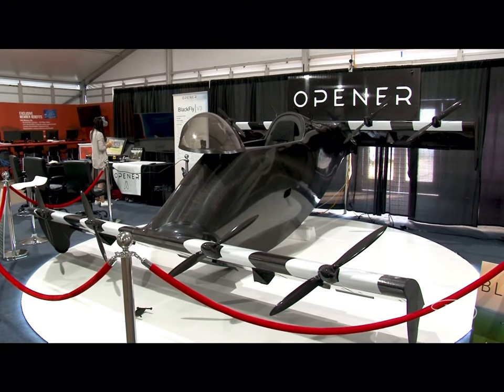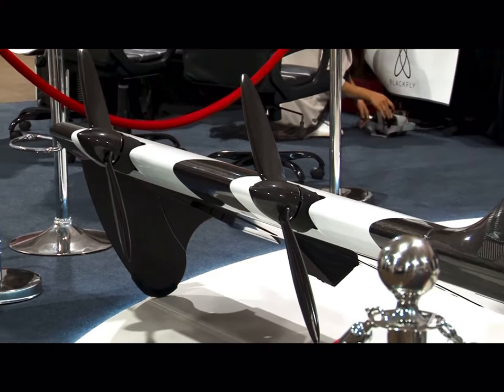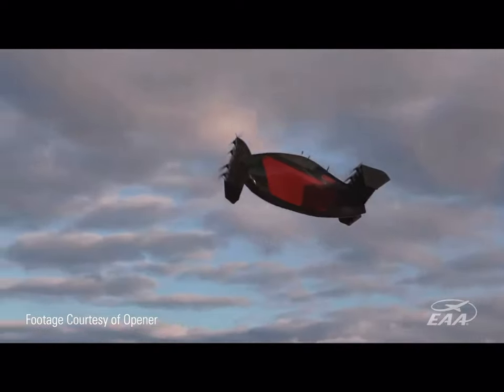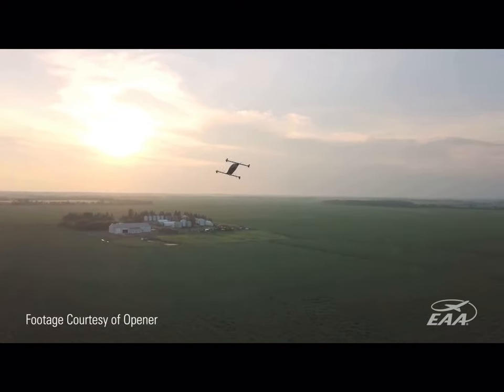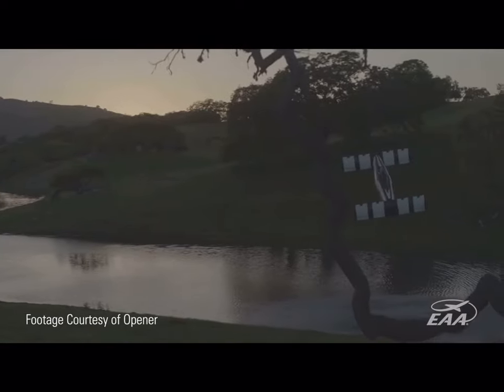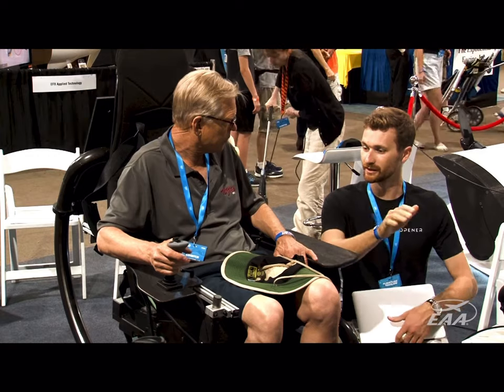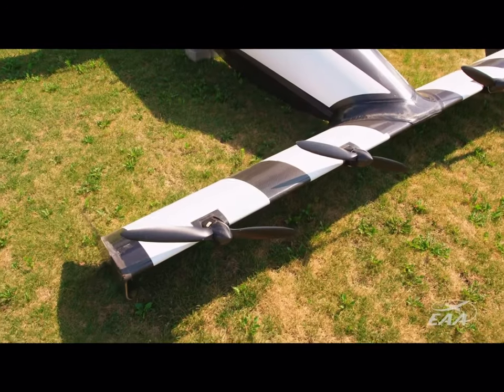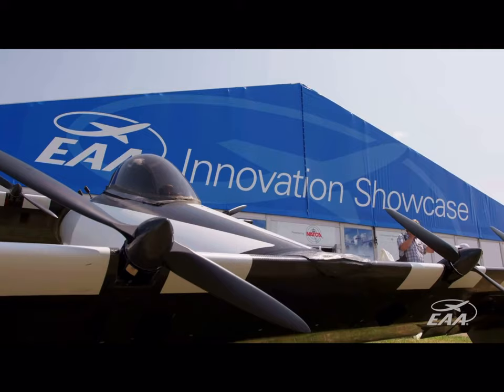BlackFly / Interview with Marcus Leng (Opener founder & CEO)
# Urban Air Mobility at EAA AirVenture Oshkosh 2019
There’s a lot of talk about — and a lot of money being spent on — what’s being called urban air mobility these days. Definitions vary, but it generally involves the use of manned, eVTOL multicopters, either piloted or autonomous, for recreation or short-haul transportation. Several companies are working on prototypes, and we talked to two of them, Airbus and Opener, when they came to Oshkosh for AirVenture last summer.